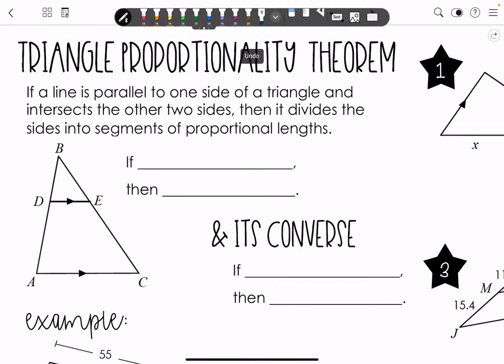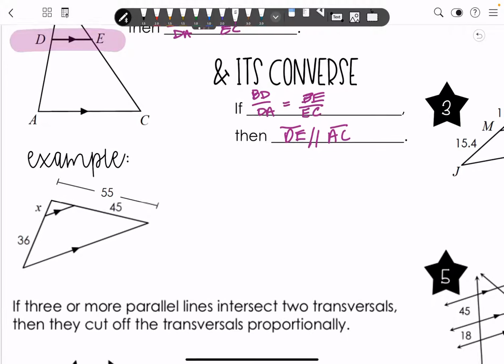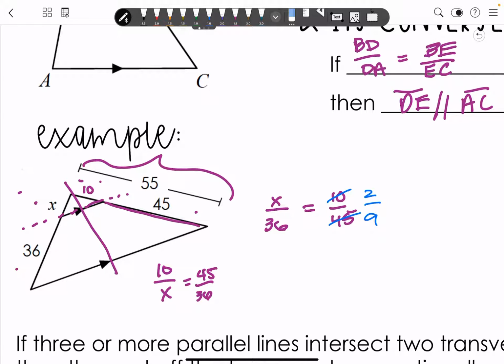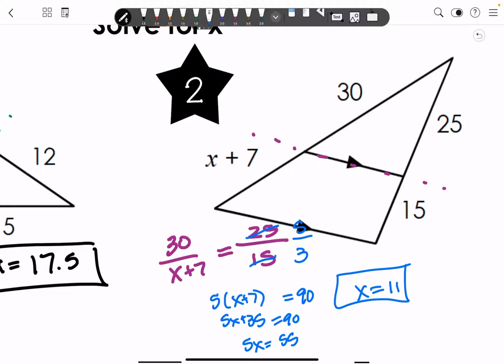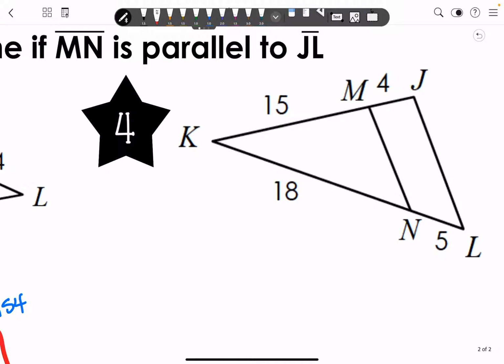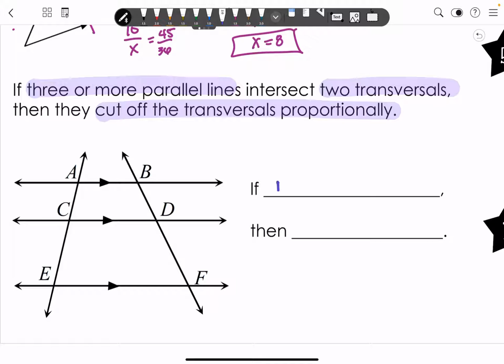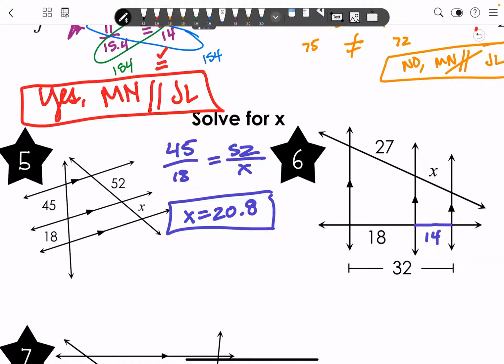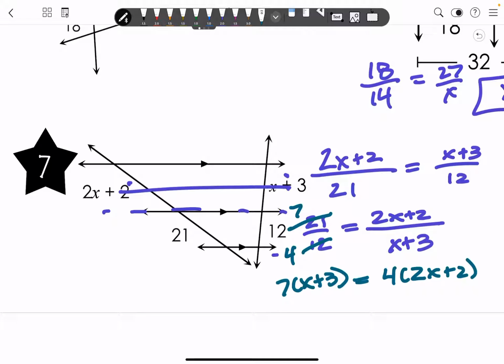Proportional Parts of Triangles